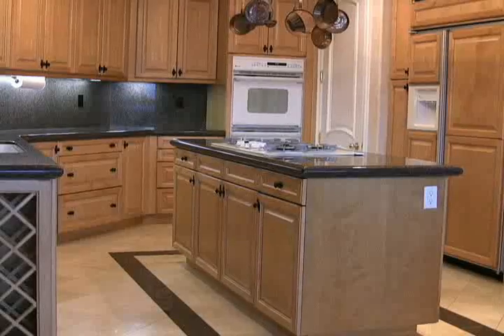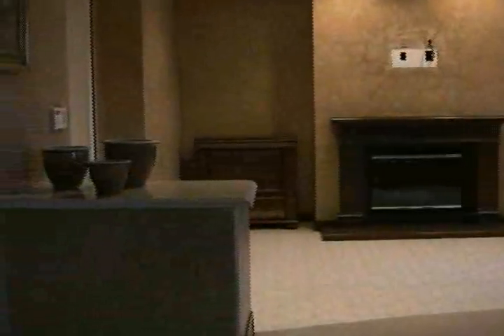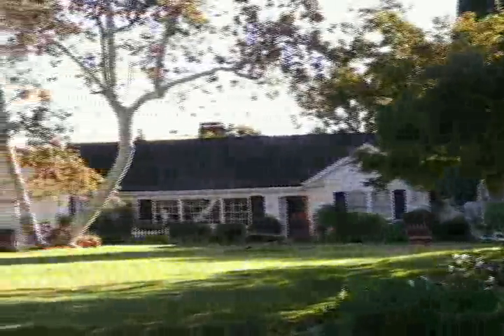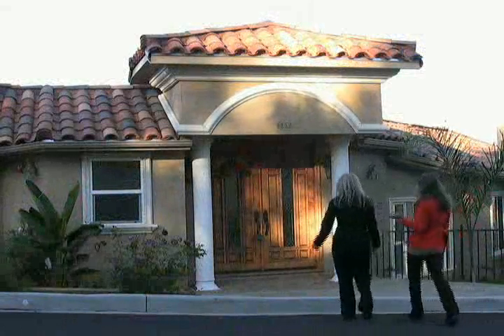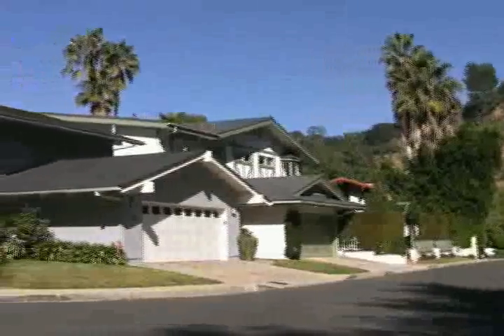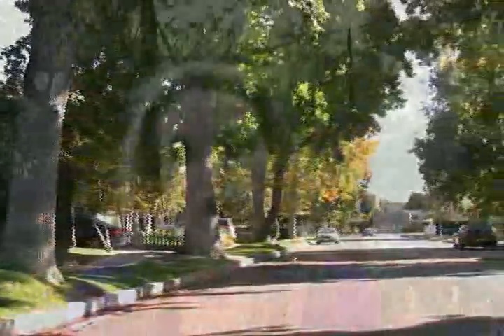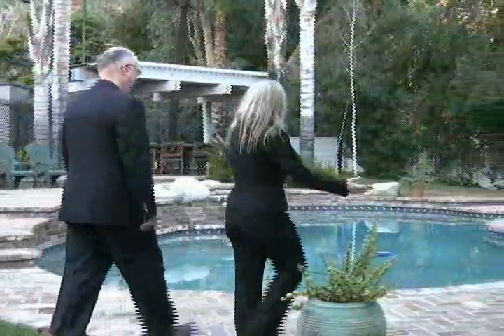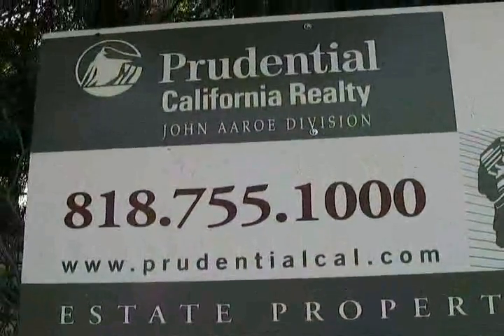Charlotte Laws gives tips on selling ones home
Advice for homeowners who are looking to sell. Renowned real estate agent Charlotte Laws (Prudential in Studio City, California, but now Berkshire Hathaway in Encino) gives suggestions about selling ones property.